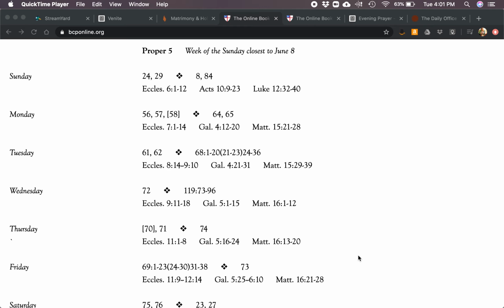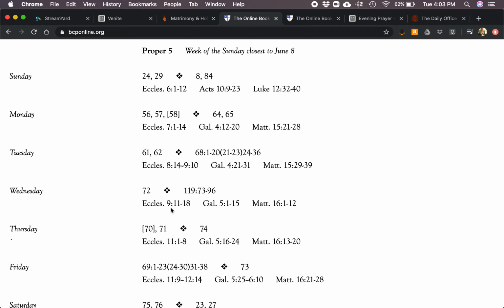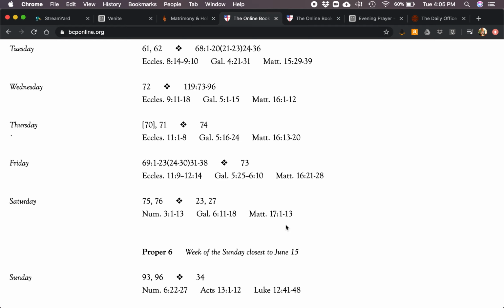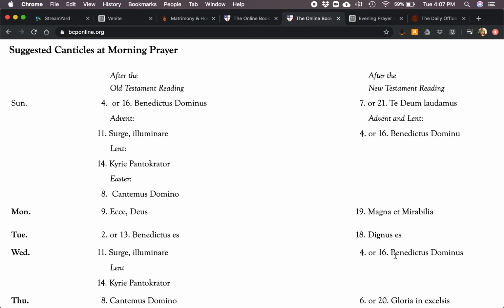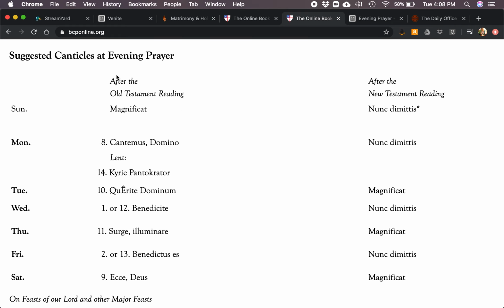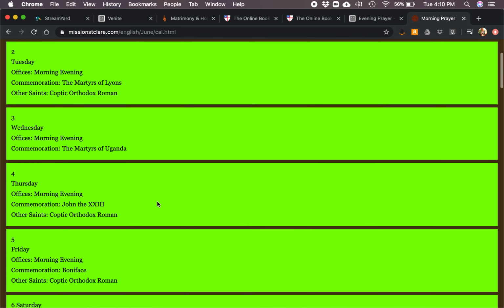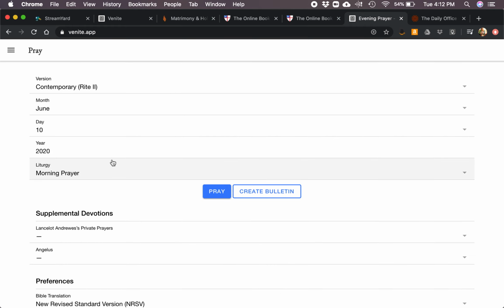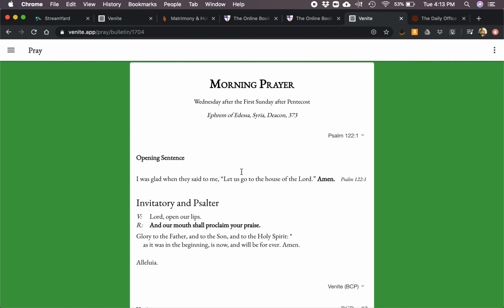How to Choose Readings and Canticles for MP/EP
Fr. Brandon explains how to choose readings and canticles for Morning and Evening Prayer as well as guides you to websites that do it for you.